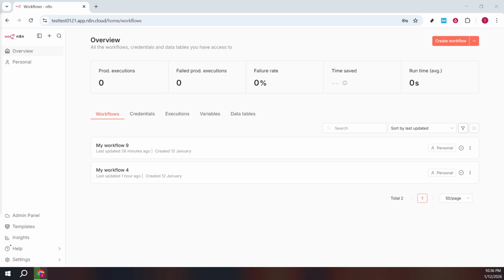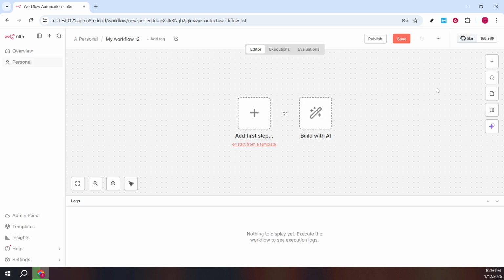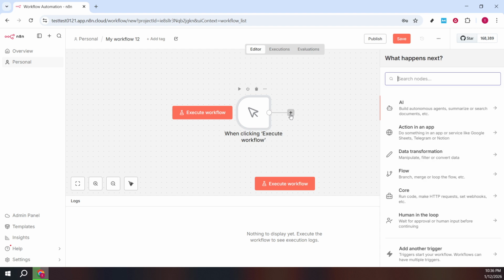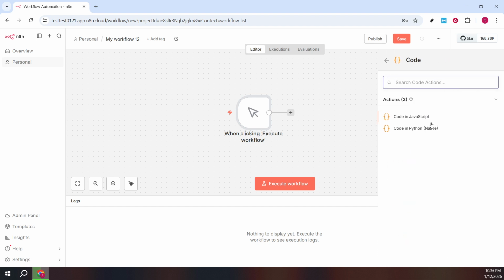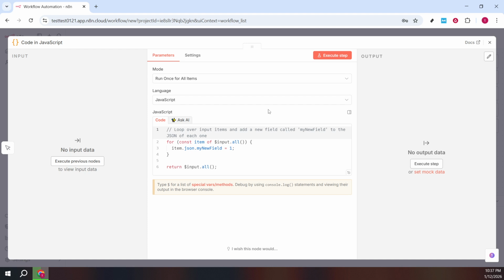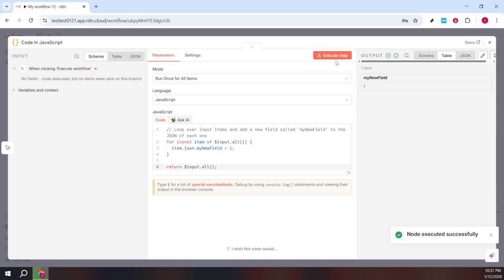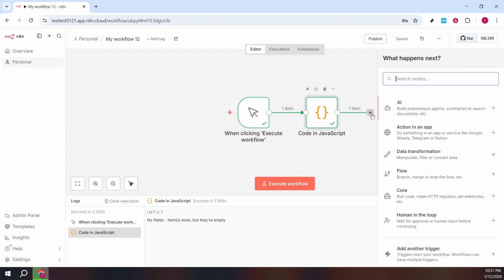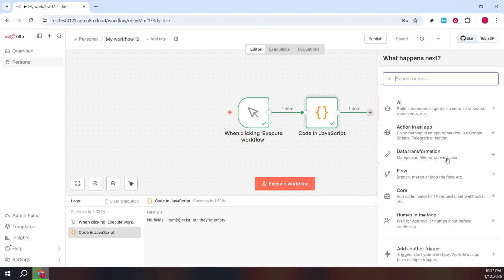How To Automate In N8N [2026 Guide]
How To Automate In N8N